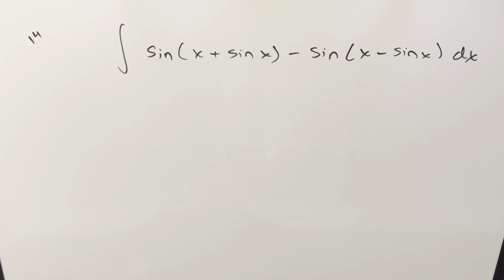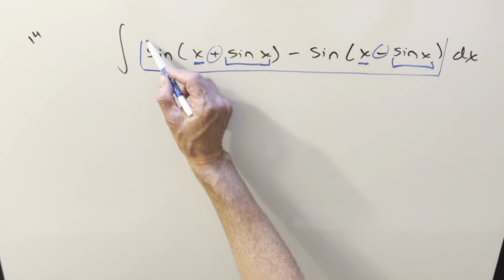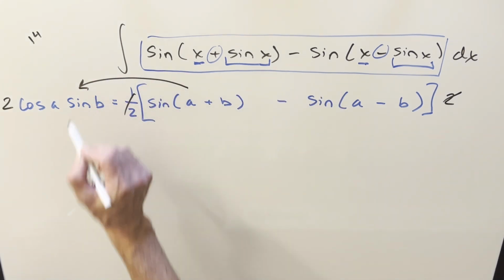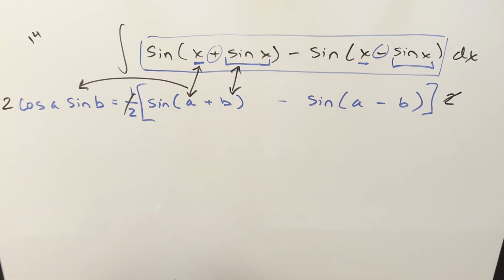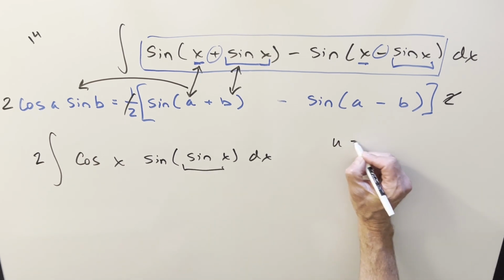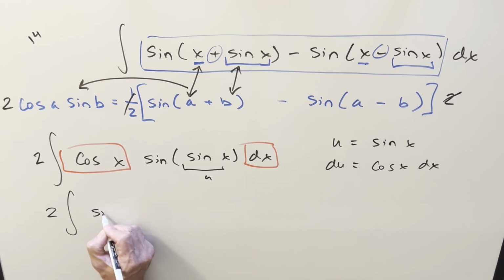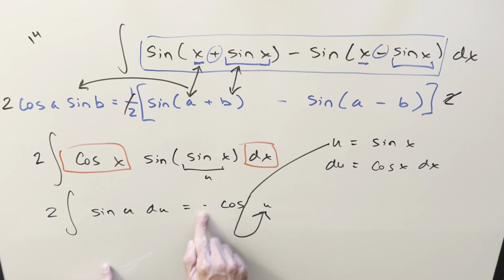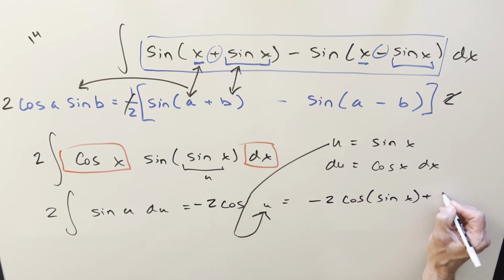I made a bizarre error